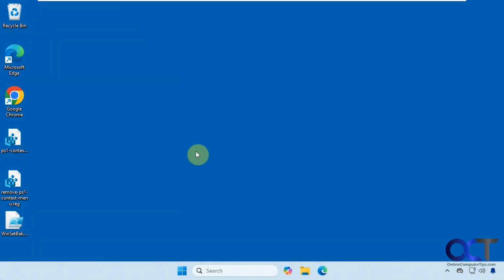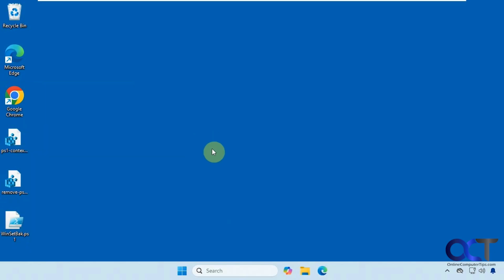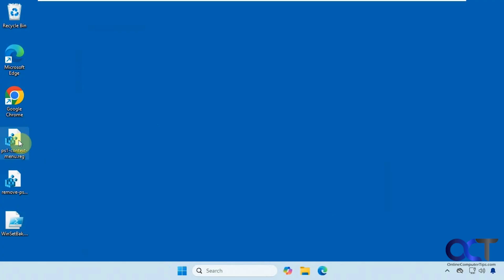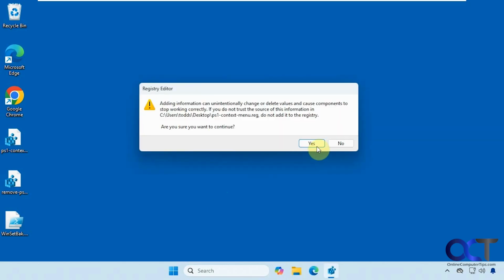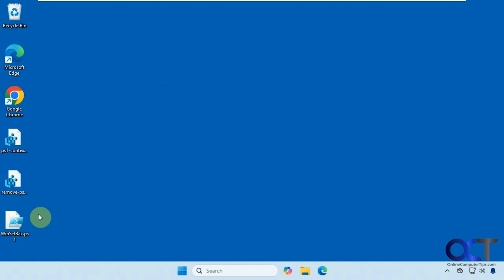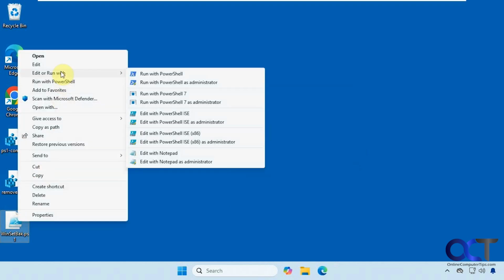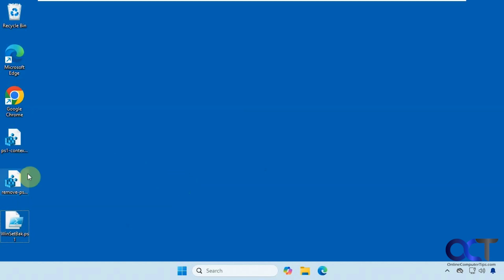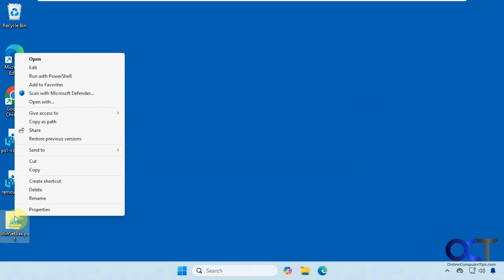Add Additional Right Click Run & Edit Context Menu Options for PowerShell PS1 Files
If you are a serious Microsoft PowerShell user and often run and edit PS1 PowerShell script files, then you might find that these PS1 right click context menu options come in handy. They allow you to run your PS1 files as an administrator or even by using PowerShell 7 if you have it installed. You can also open them with PowerShell ISE or the x86 version. Plus there is an option to edit with Notepad.

Here is a link where you can download the registry files from the video.